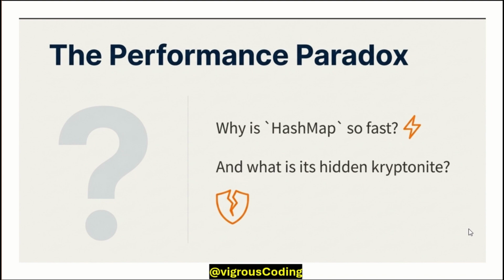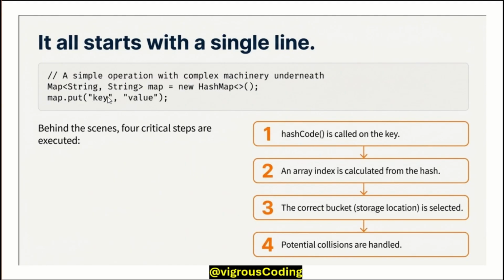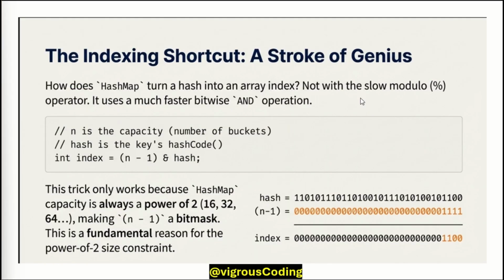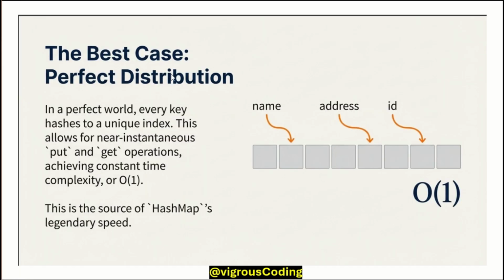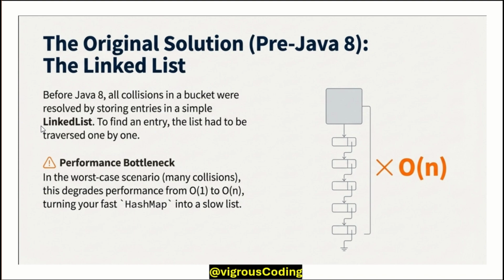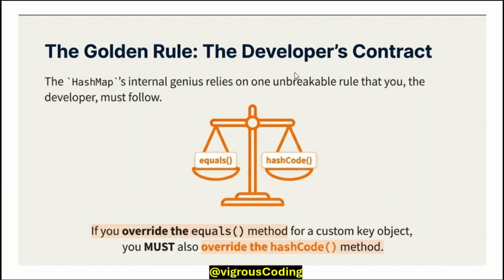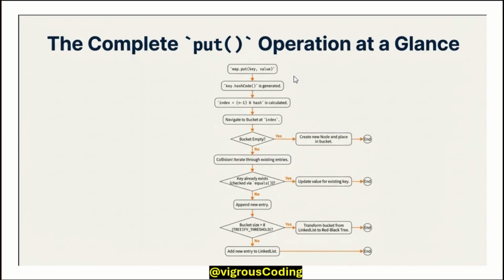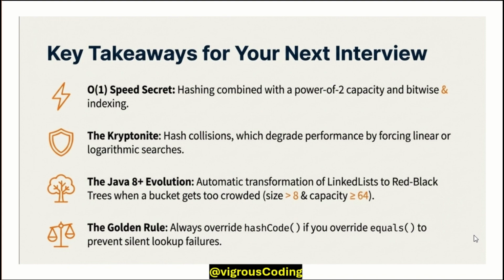HashMap Internal Working in Java | HashMap Explained with Diagram | Interview Questions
In this video, we deep dive into the internal working of HashMap in Java.
This is one of the most important and frequently asked Java interview topics.

You will understand:
• How HashMap stores data internally
• What happens during put() and get()
• Why HashMap is O(1) on average
• What is hash collision and how HashMap handles it
• LinkedList vs Red-Black Tree (Java 8 improvement)
• When treeification happens (bucket size greater than 8 and capacity 64 or more)
• equals() and hashCode() contract (Golden Rule)

This video is useful for:
✔ Backend developers
✔ 2–6 years experienced Java developers
✔ Anyone who wants to master Java collections

Watch till the end to avoid common interview mistakes with HashMap.

📌 Follow @vigrousCoding for more Java interview and backend concepts.